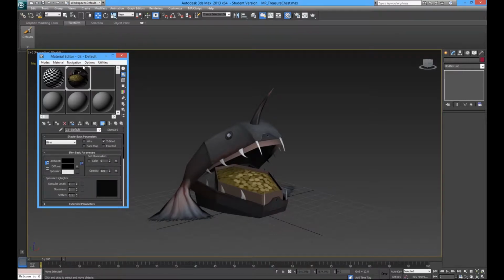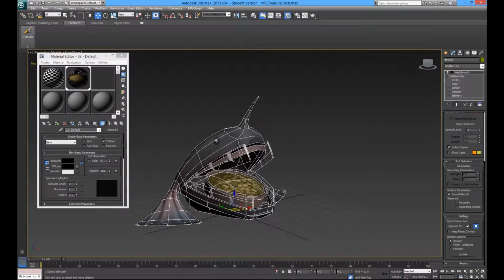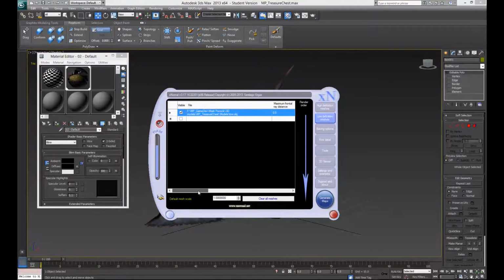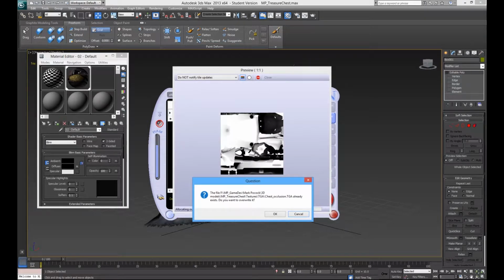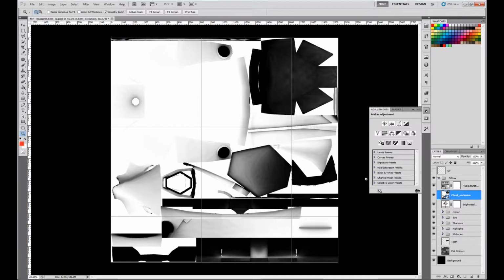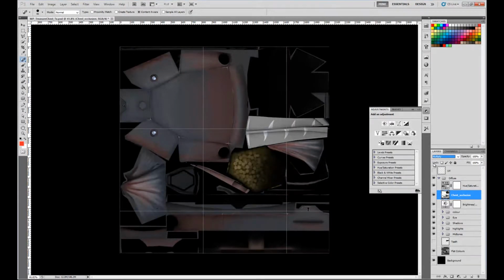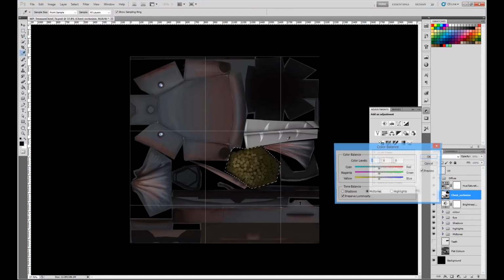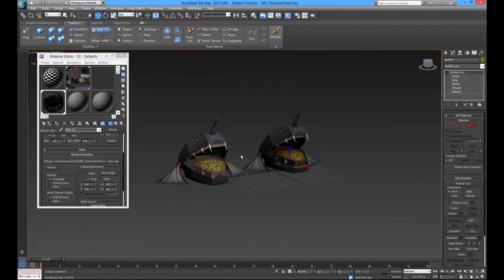Generating Occlusion maps Via XNormal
the generation of normal maps is the same only you tick the normal map box :-)